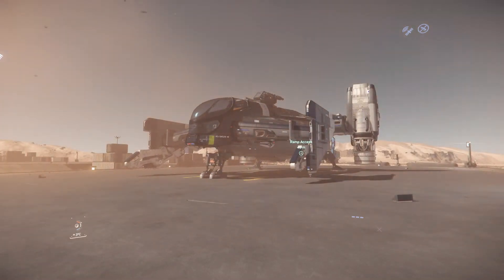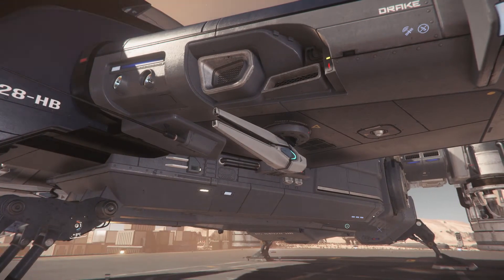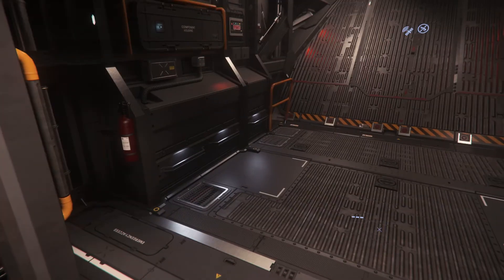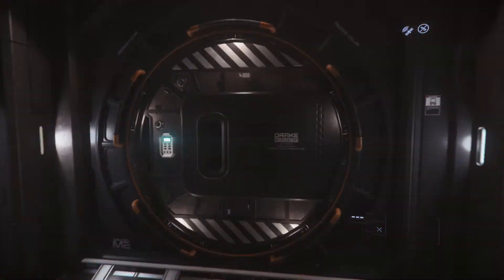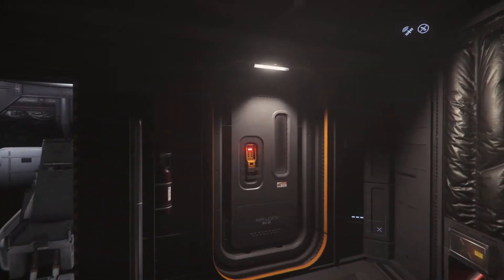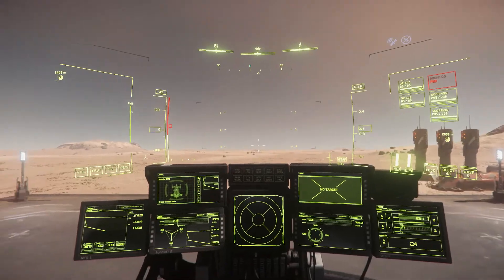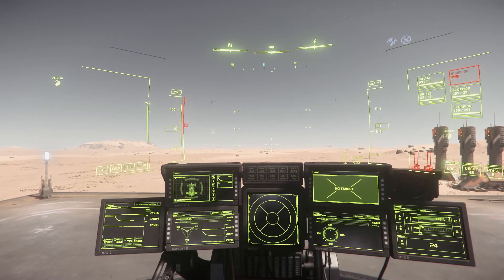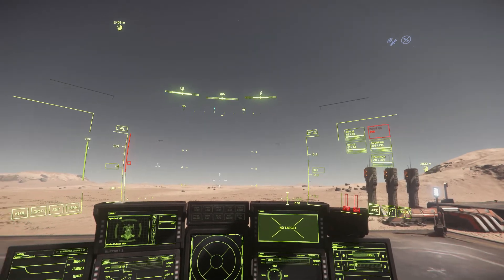Star Citizen Drake Cutlass Blue Ship Tour (patch 3.14)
Welcome to Star Citizen, I’m Specter, and this is the ship tour of the Drake Cutlass Blue, hope you enjoy it, thank you very much.

If you want to join Star Citizen, feel free to visit the Star Citizen official website below:

Be advise, Star Citizen currently is in Alpha, all information in this video may change in the future patches, thank you.